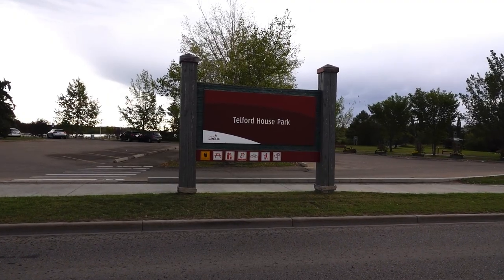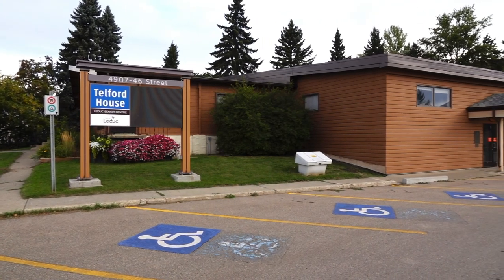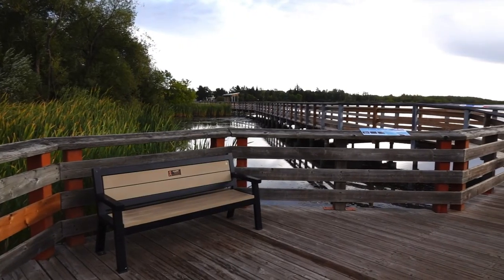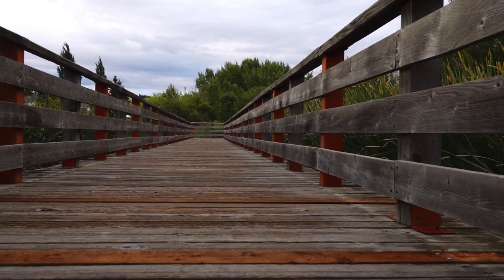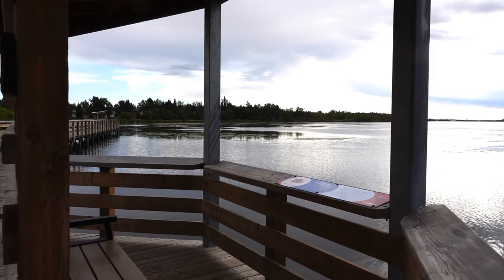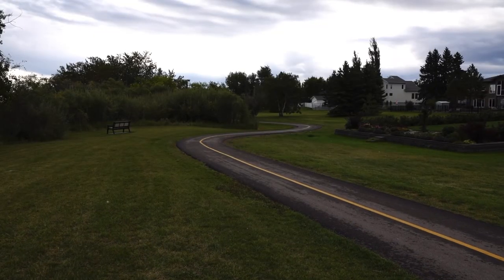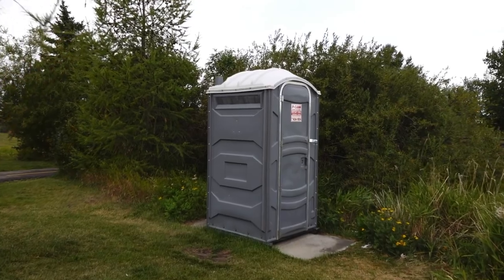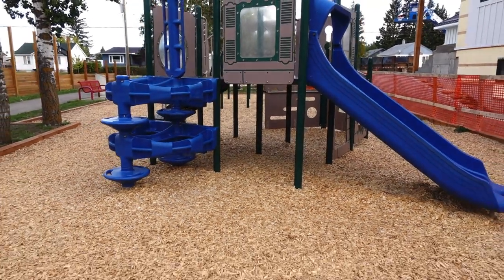Telford House Park - Leduc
Alberta Bound explores Telford House Park in Leduc, Alberta to find a beautiful boardwalk, long trails and a perfect place for birdwatching.

**Please note the website is down until further notice.